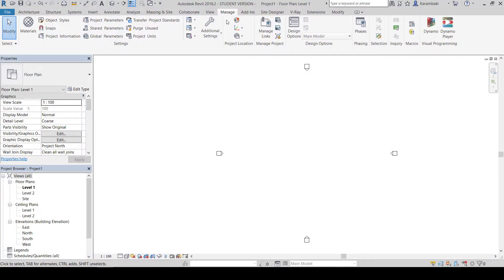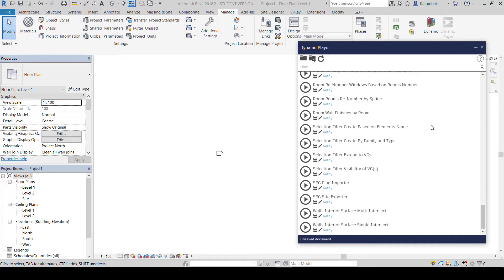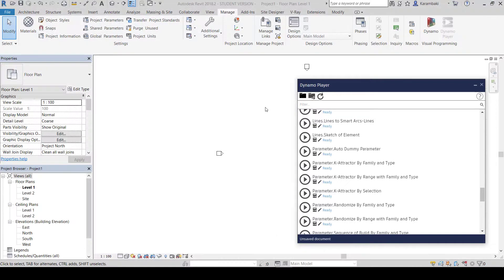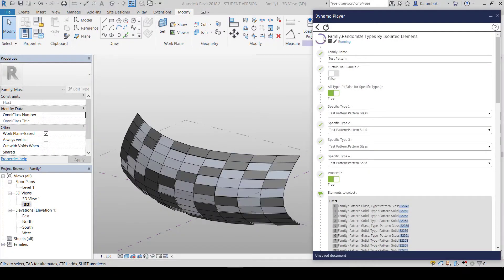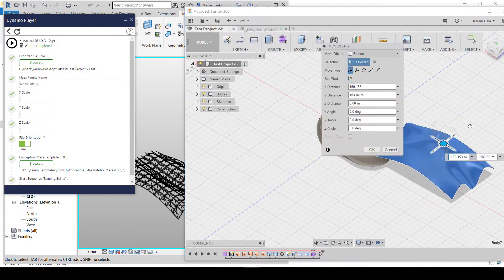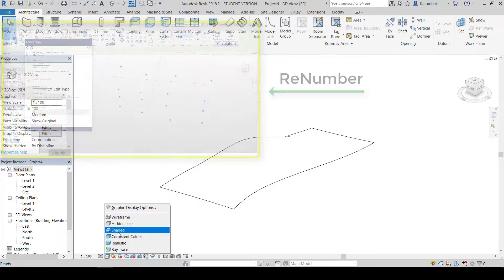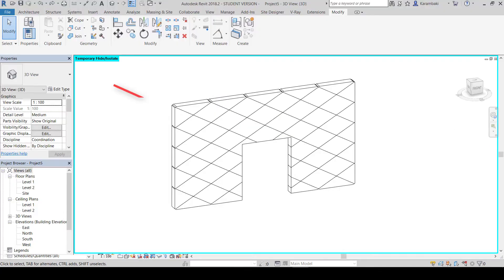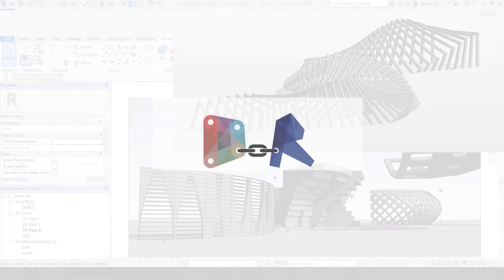Synthesize Toolkit Overview and Installation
This video demonstrates some of the tools included in Synthesize toolkit,
It is just a small part of the whole tools,

Extra Folder Path to Navigate to in Dynamo Player :
C:\Users\YOURUSER\AppData\Roaming\Dynamo\Dynamo Revit\DYNAMOVERSION\packages\Synthesize toolkit\extra